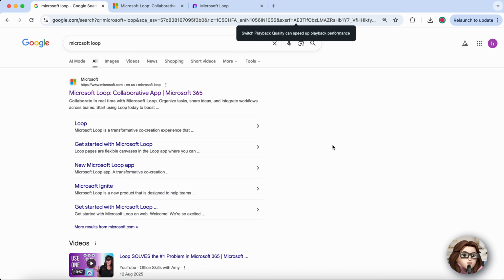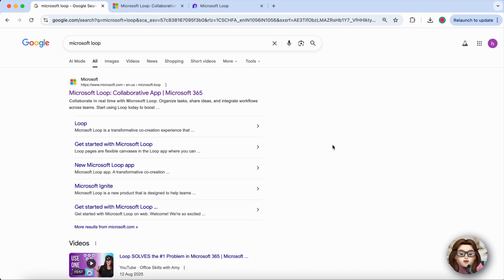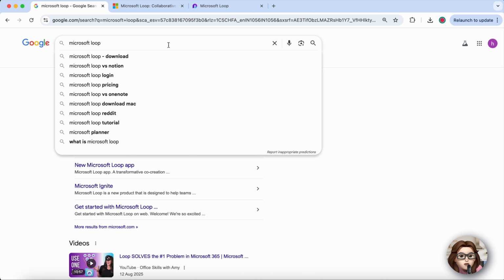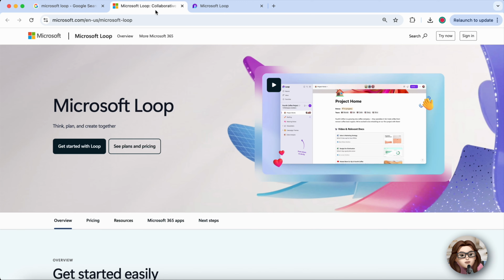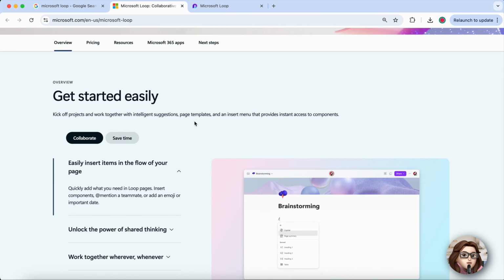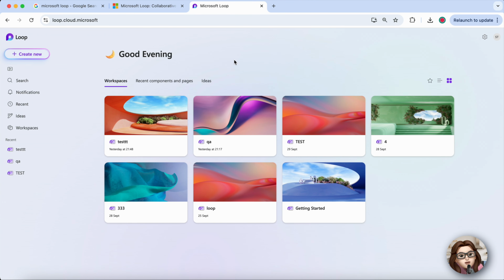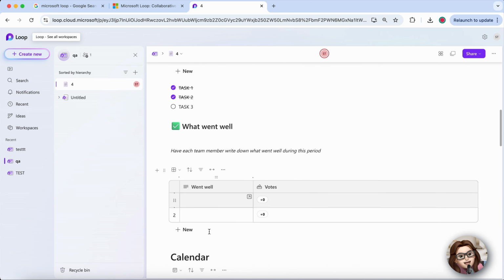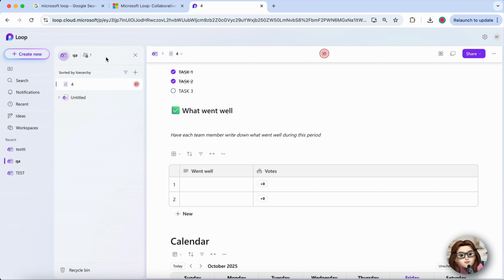How to Open Microsoft Loop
💻 New to Microsoft Loop and not sure how to open it?
In this quick and easy tutorial, I’ll show you how to open Microsoft Loop on your computer, mobile, or browser — so you can start collaborating instantly.

This video shows you How to Open Microsoft Loop Easily! Watch this Video till the end to learn How to Open Microsoft Loop.

Were you able to figure out How to Open Microsoft Loop? Share this with your friends who want How to Open Microsoft Loop.

Problem Solved in this Video-:

microsoft loop app download
microsoft loop setup
microsoft loop workspace
how to open microsoft loop on pc

What Do you Think of How to Open Microsoft Loop?